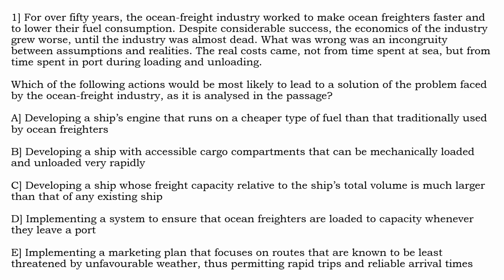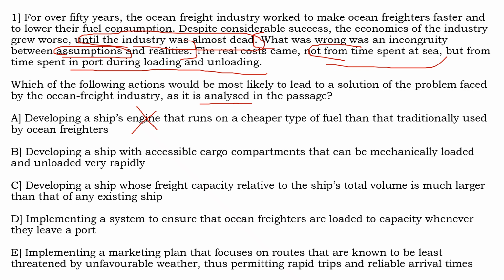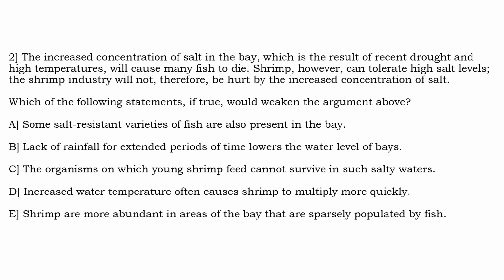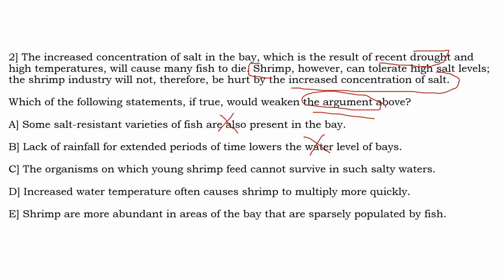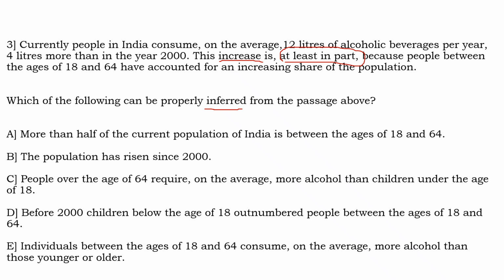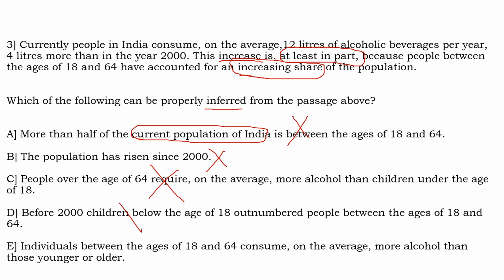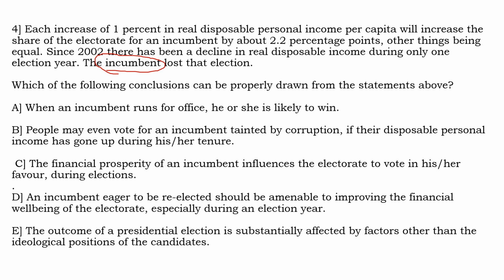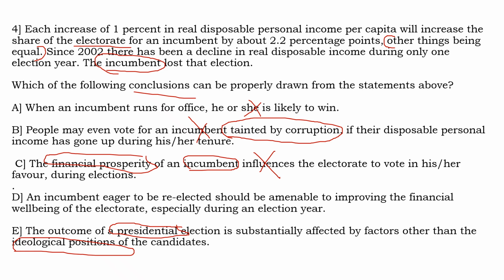CAT Critical Reasoning Exercise 27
Enhance your Critical Reasoning skills for CAT and other management entrance exams by learning the fundamental concepts and techniques for solving the questions through our carefully curated exercise videos on CR.